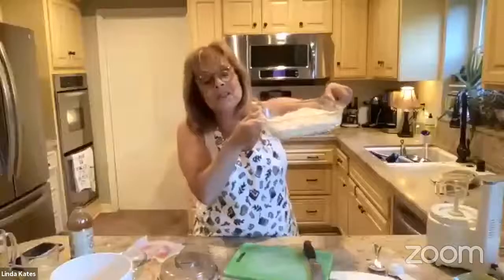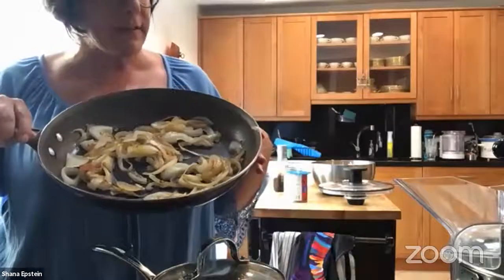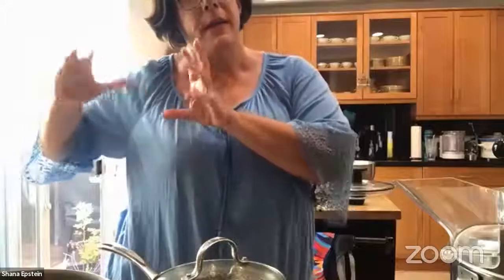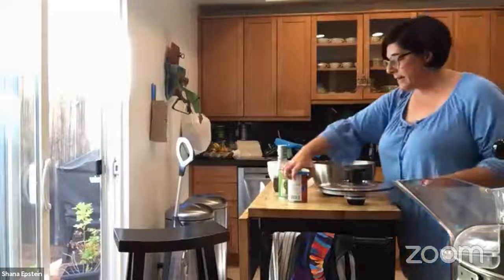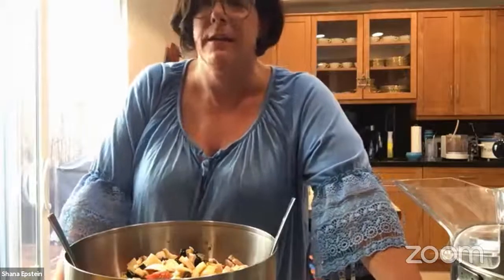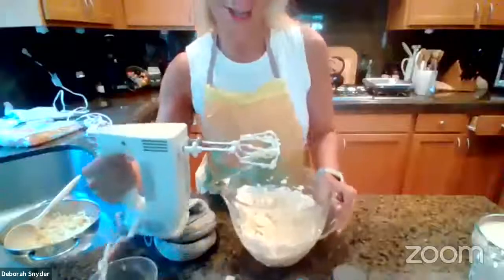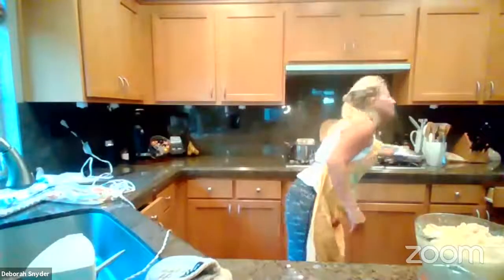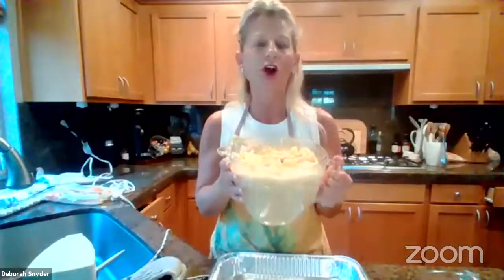Break-Fast Bonanza: A Sweet and Spicy Special with Rabbi Benjamin Ross and Cantor Linda Kates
Join Rabbi Ross, Cantor Kates and Guest LBT Cooks Shana Epstein Guttman, Jocelyn Guttman and Deb Snyder as they share recipes from their families’ break fast traditions.